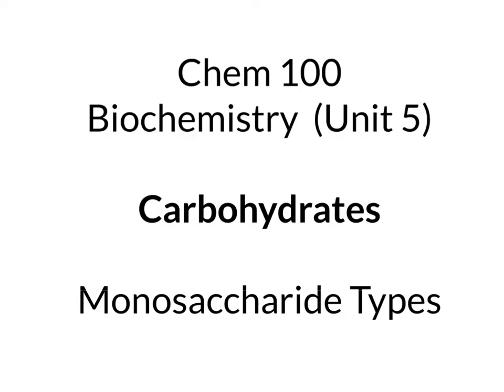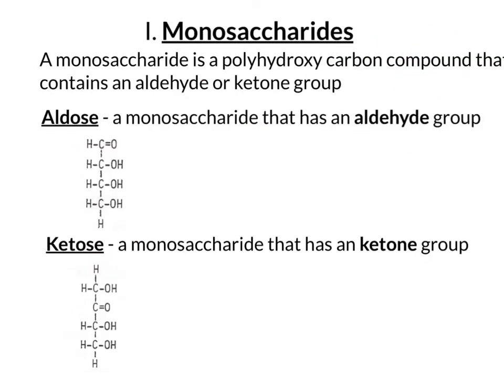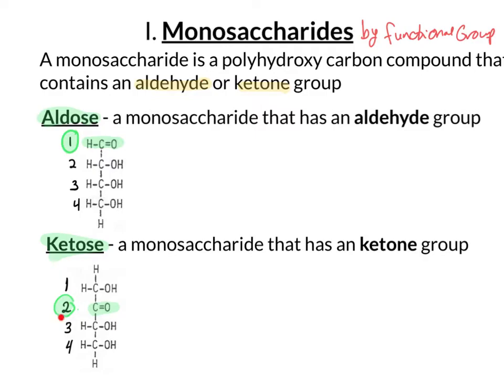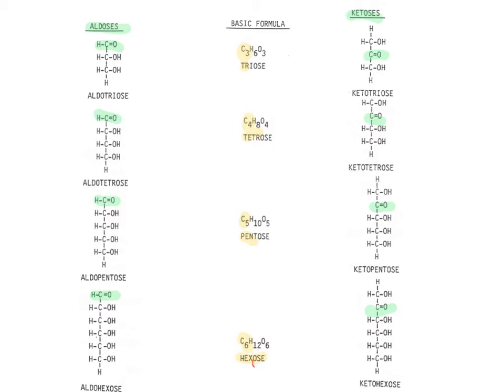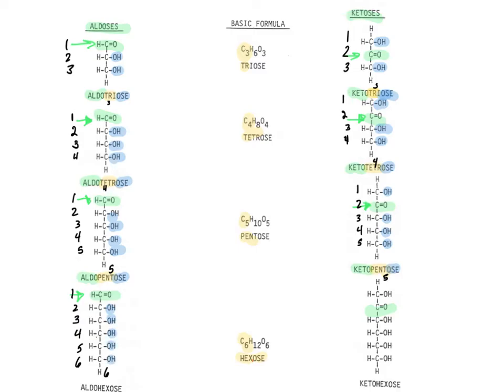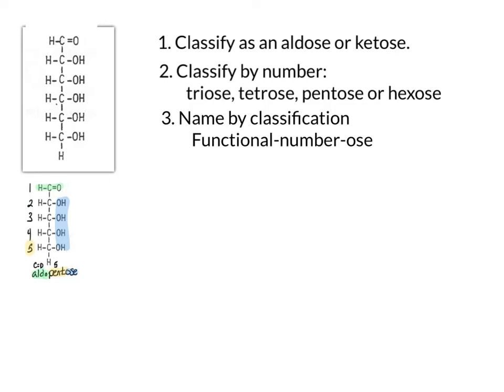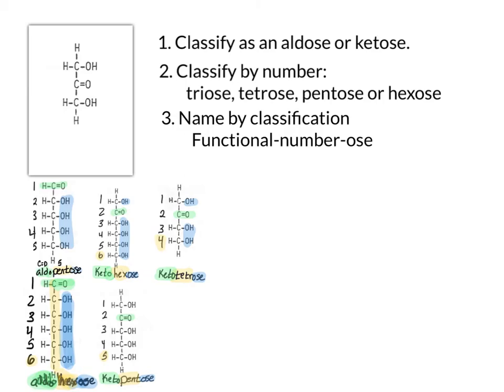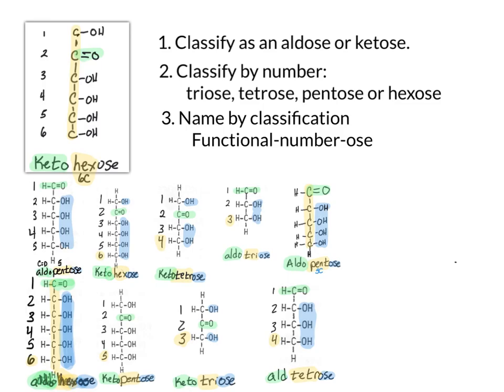100U5p13 monsaccharide classes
Monosaccharide types part 1